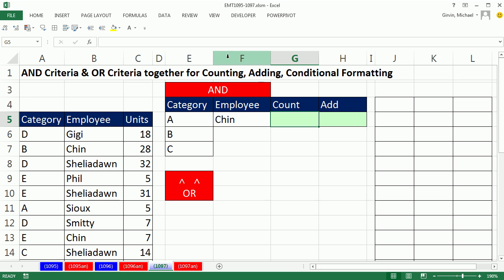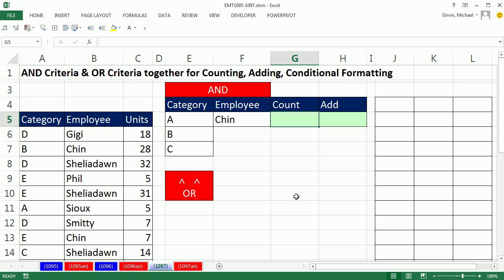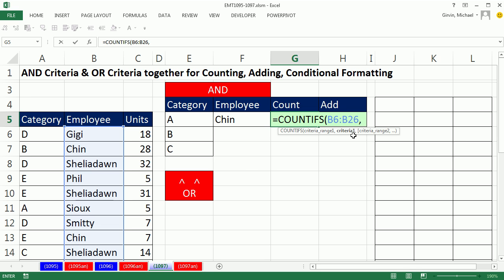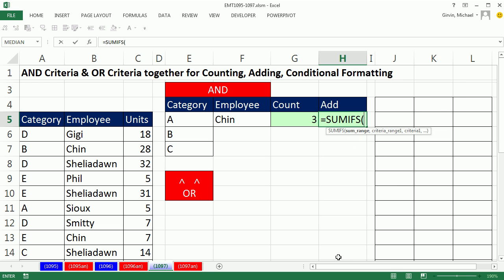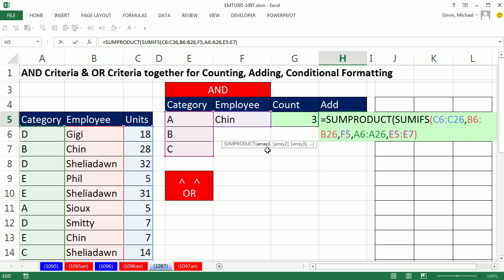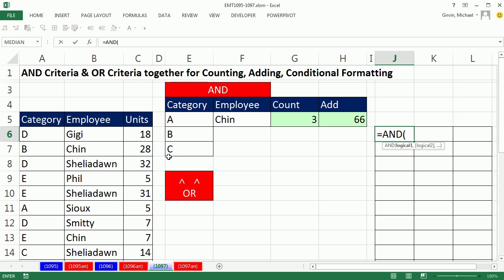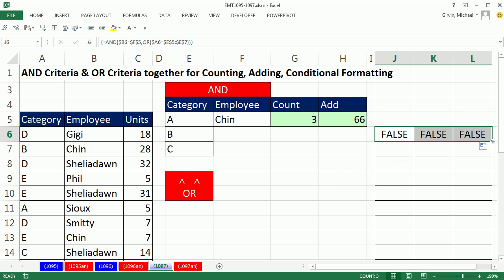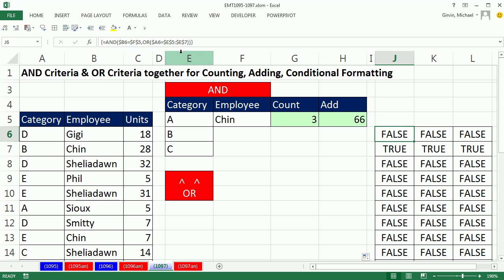Excel Magic Trick 1097: AND & OR Criteria Together for Counting, Adding, Conditional Formatting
See how to:
1. (00:11 min) AND and OR Criteria.
2. (01:14 min) Counting Formula with SUMPRODUCT and COUNTIFS and a function argument array operation
3. (03:16 MIN) Adding Formula with SUMPRODUCT and SUMIFS and a function argument array operation
4. (04:22 MIN) Conditional Format the row with AND and OR functions and a comparative operator array operation and Mixed Cell References. See an array formula with a comparative Operator Array Operation inside the OR function.
5. (06:51 min)Learn that Array Formulas work without Ctrl + Shift + Enter in the Conditional Formatting dialog box.